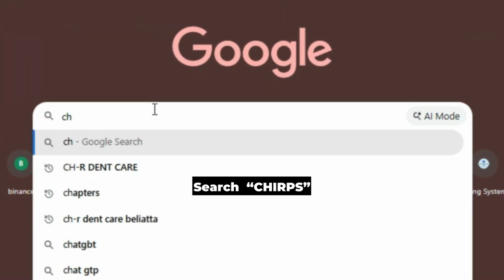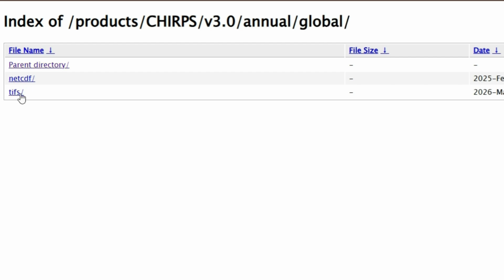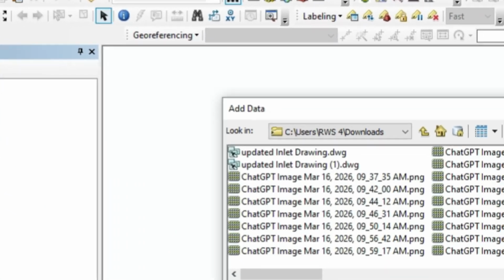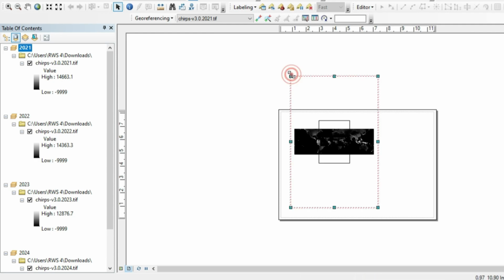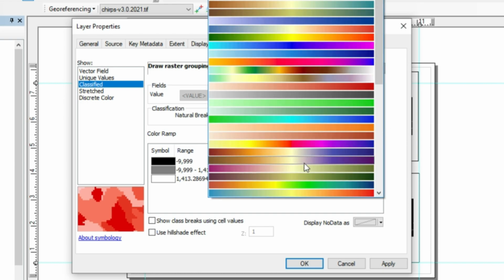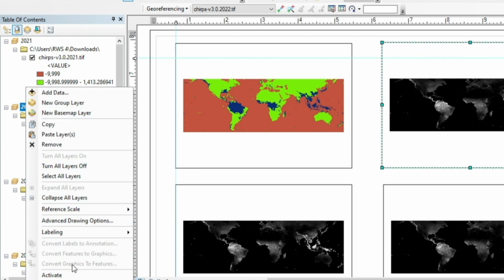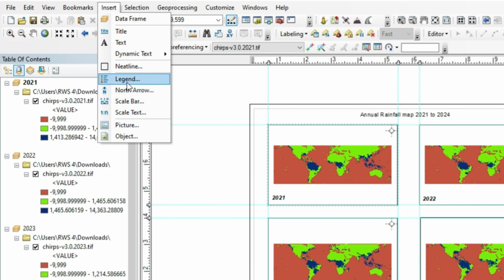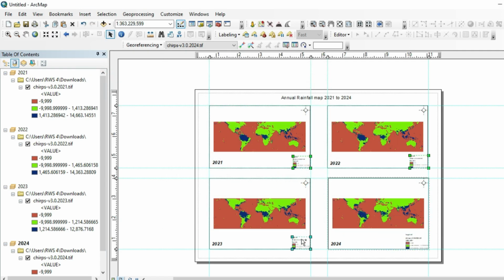Download CHIRPS Rainfall Data & Create Map Layout in ArcMap | Step-by-Step Tutorial | Mapora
Learn how to download CHIRPS rainfall data and create a professional map layout using ArcMap in this step-by-step tutorial.

In this video, you will learn:
✔ How to search and access CHIRPS data
✔ How to download annual rainfall datasets (TIFF format)
✔ How to add raster data into ArcMap
✔ How to create multiple data frames
✔ How to apply proper symbology for comparison
✔ How to design a clean map layout (title, legend, north arrow)
✔ How to export your final map

This tutorial is perfect for students, GIS beginners and researchers working with rainfall and climate data.

00:00 – Download Rainfall Dataset
01:33 – Add Raster's to the ArcMap
03:26 – Symbology
04:17 – Add Texts
05:10 – Insert North
05:29 – Add Title
05:56 – Add Legend
06:42 – Print